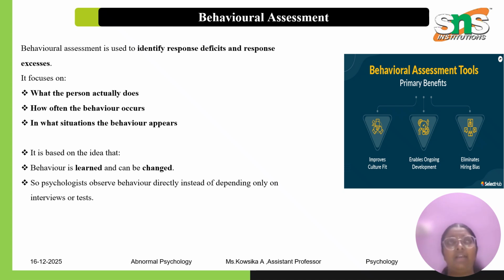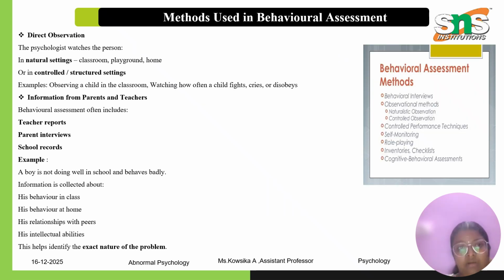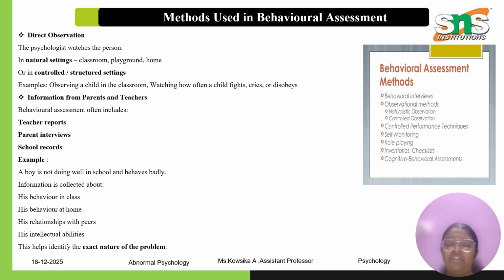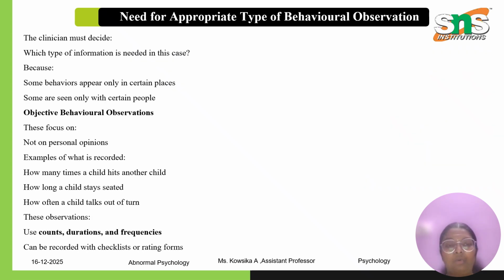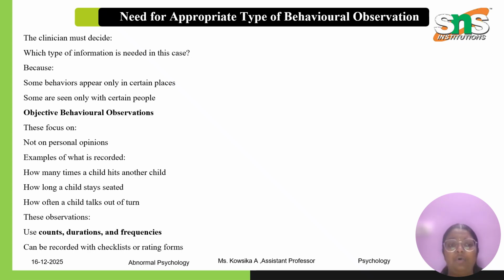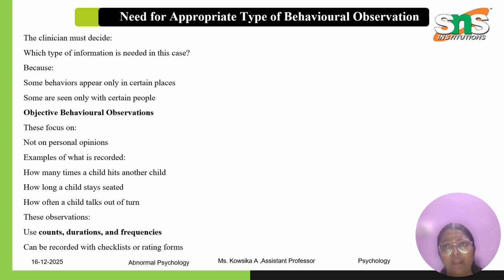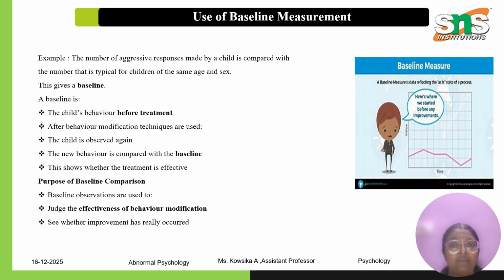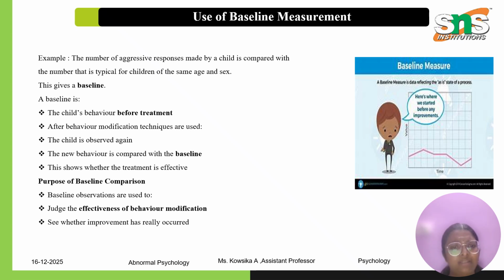BEHAVIOURAL ASSESSMENT | ABNORMAL PSYCHOLOGY | SNS INSTITUTIONS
Behavioral assessment is a systematic method of evaluating an individual’s observable actions, rather than focusing only on internal thoughts or feelings. It involves identifying specific behaviors, understanding the situations in which they occur, and analyzing their causes and consequences using techniques like observation, interviews, and self-reports. This approach is often guided by the principles of learning, especially conditioning, to understand how behaviors are acquired and maintained. Behavioral assessment helps in developing targeted interventions by focusing on measurable and changeable behaviors, making it highly useful in clinical, educational, and counseling settings.